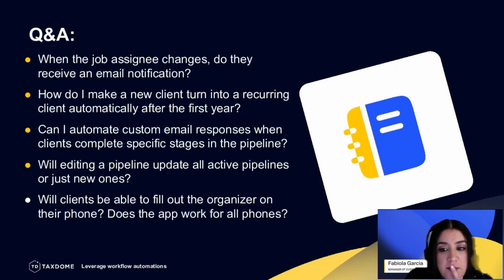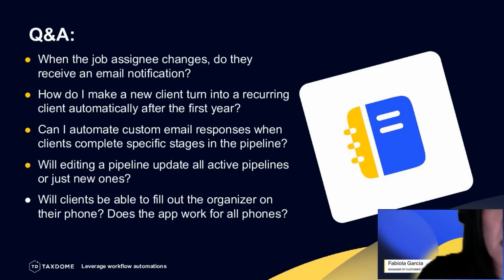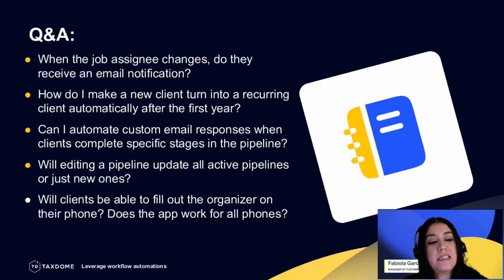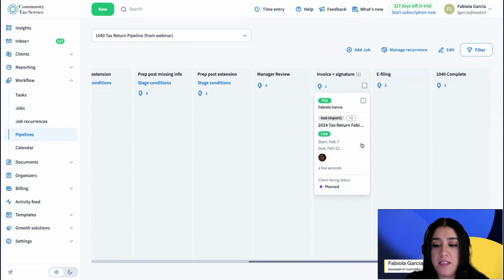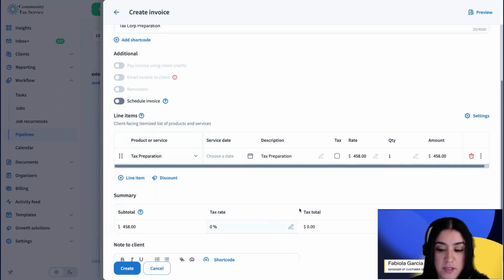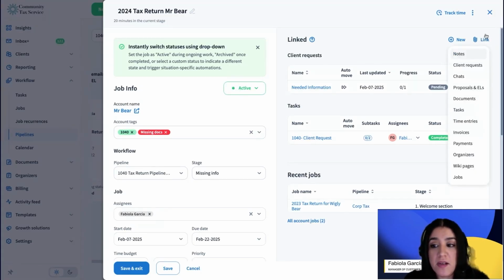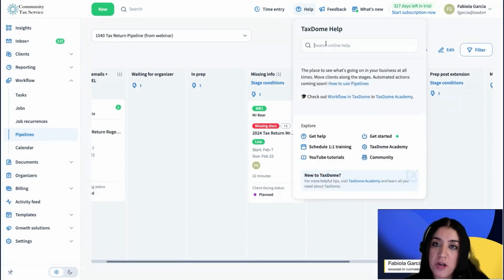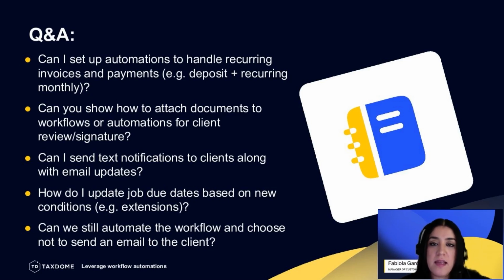Onboarding training session 3: Leverage workflow automations – Q&A 2